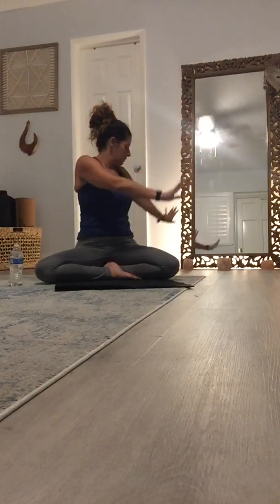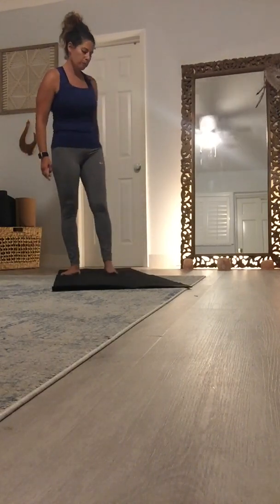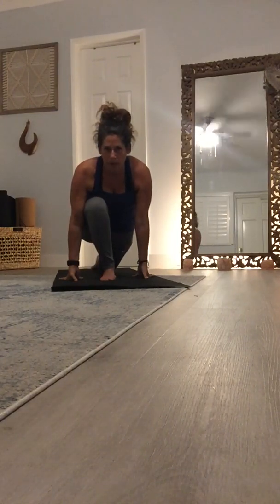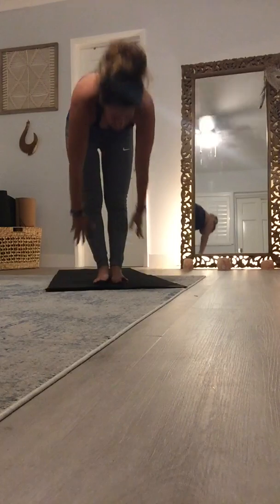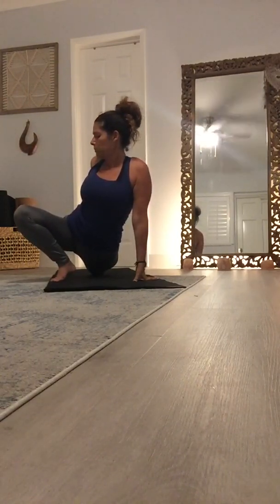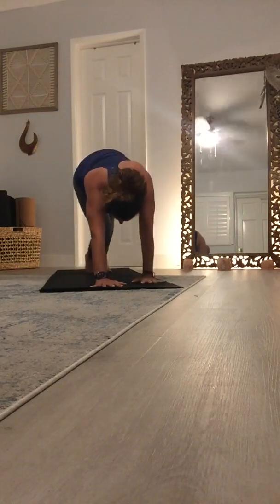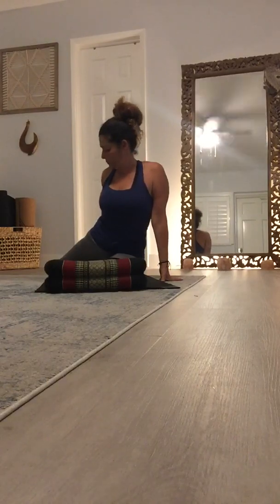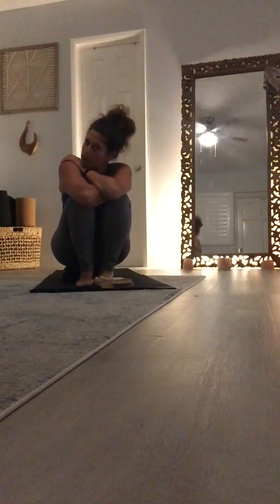Love yourself through everything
40 minutes gentle balancing by flow